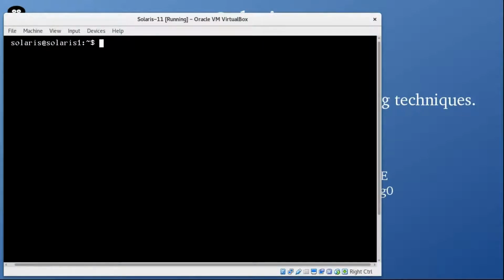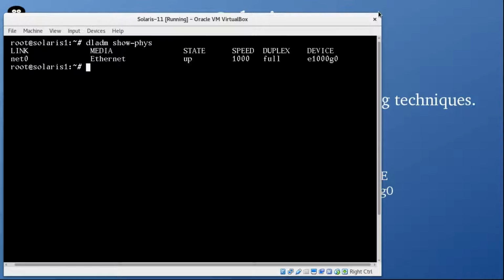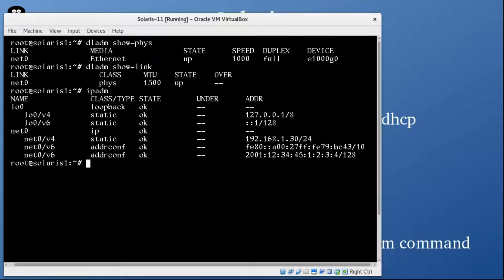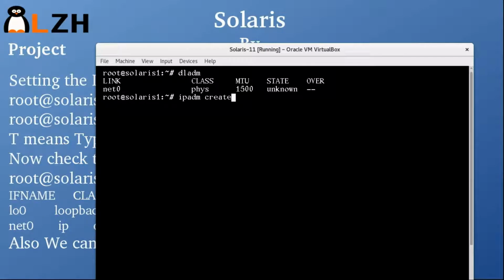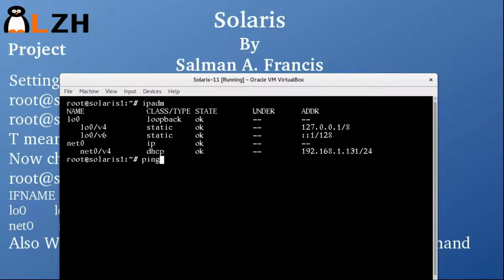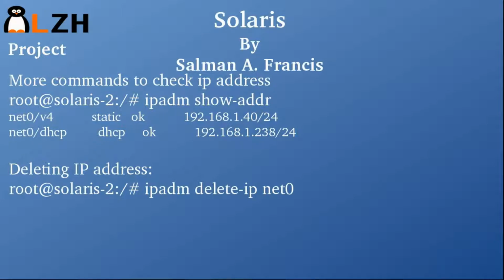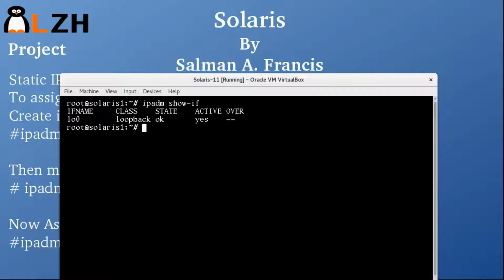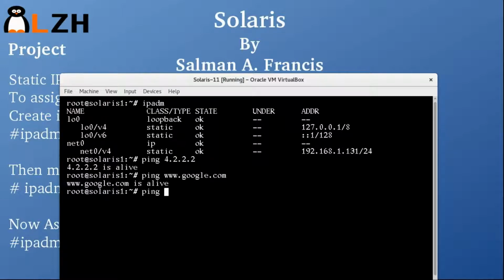Solaris Networking Basics | Solaris 11 Part 2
Welcome to Part 2 of our Solaris 11 series, where we dive into the fundamentals of Solaris networking. In this video, we explore essential networking concepts, configuration, and troubleshooting on the Solaris platform. Whether you're a beginner or looking to refresh your skills, join us as we uncover the key aspects of networking in Solaris 11.

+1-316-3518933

Salman Francis